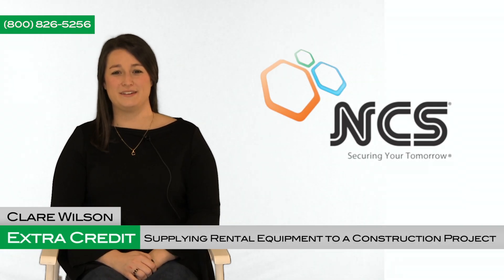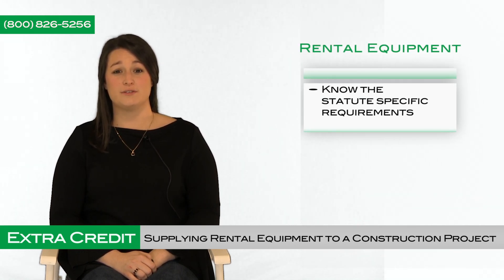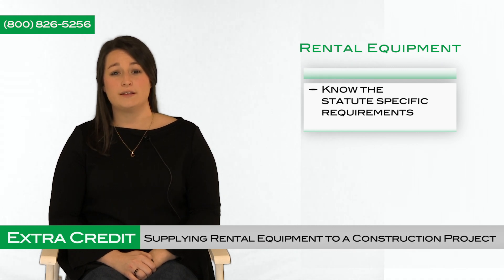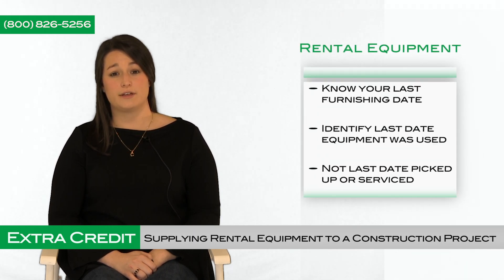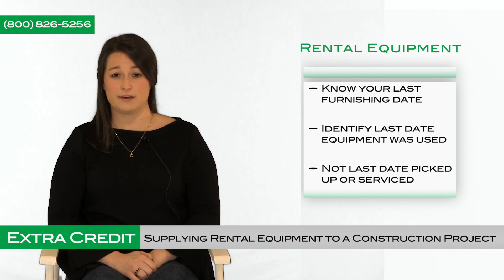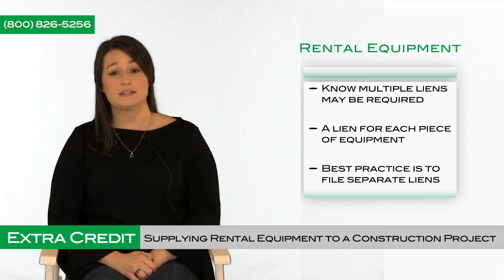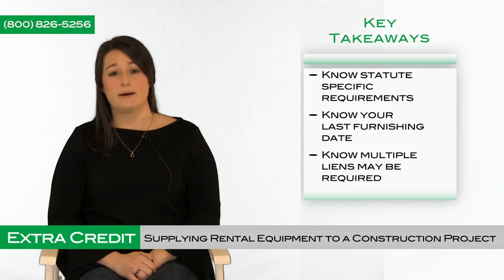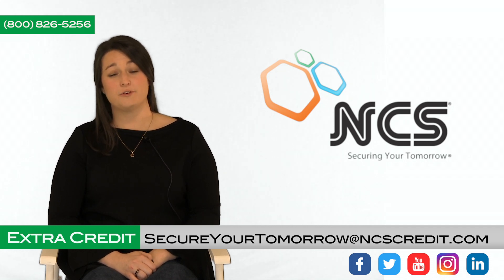NCS Extra Credit Series 53 — Supplying Rental Equipment to a Construction Project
In this NCS Extra Credit installment, Clare Wilson (Notice & Lien Specialist) reviews how to secure your mechanic's lien rights when supplying rental equipment to a construction project.